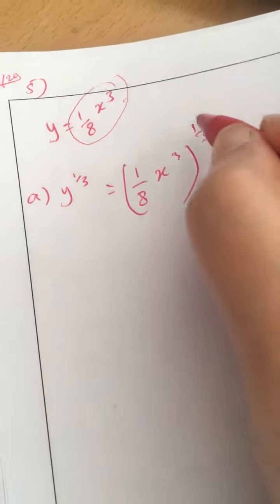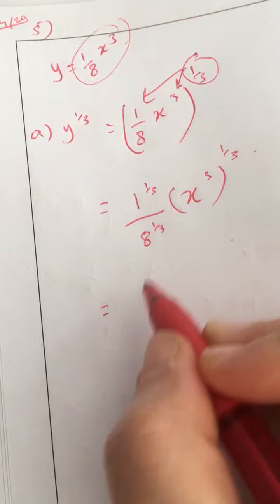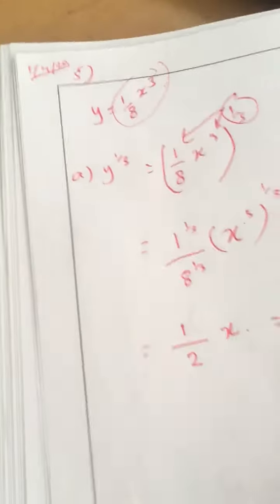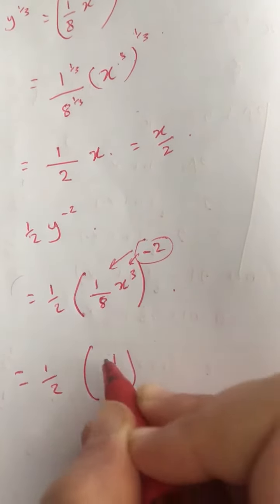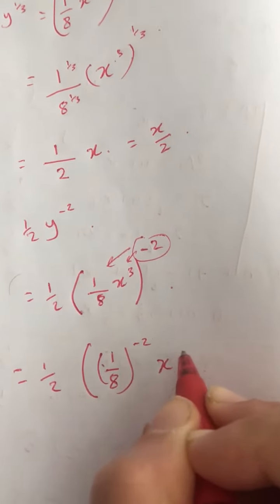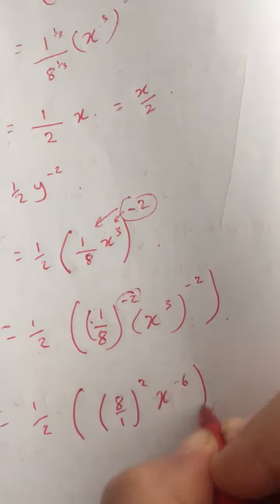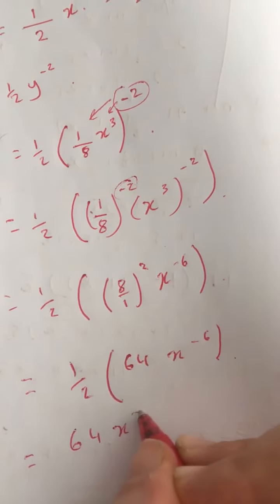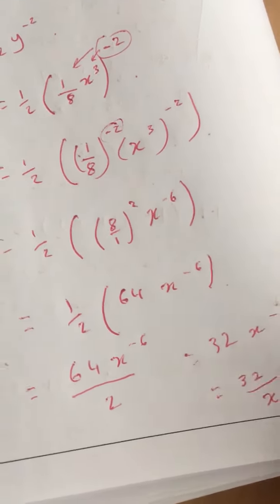Negative fractional Indices question 5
Alevel chapter 1 algebraic expressions negative fractional indices